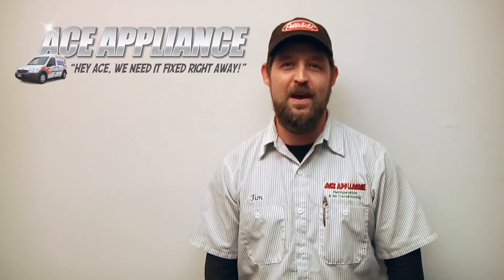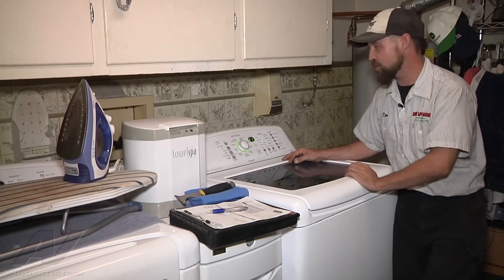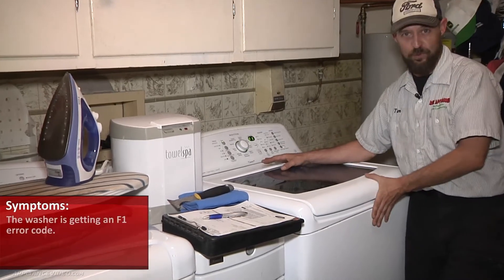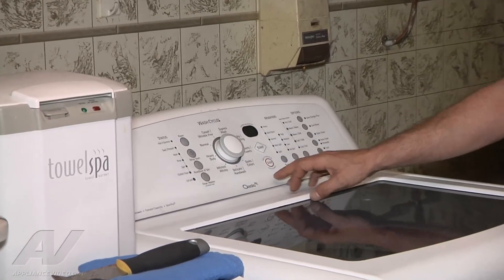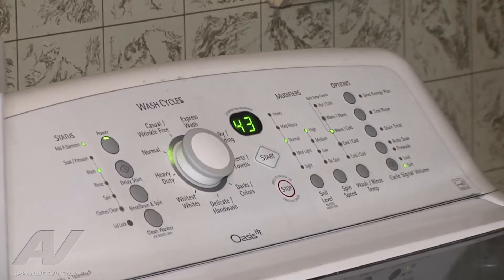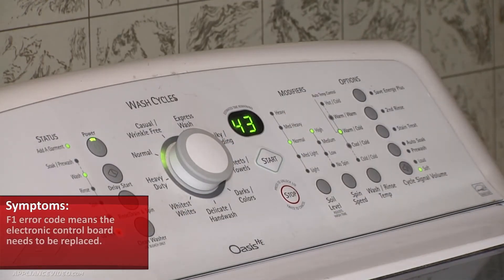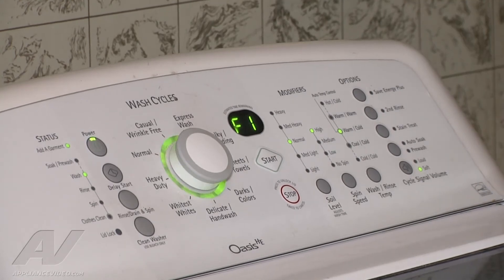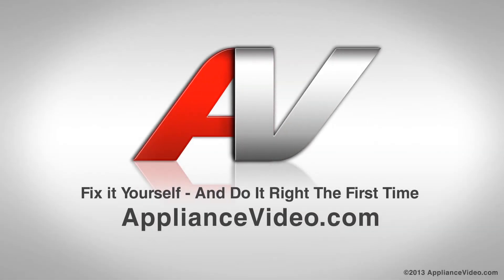Kenmore Washer Repair - F1 Error Code - Electronic Control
This video shows you how to Diagnose and Repair a *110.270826 Kenmore Washer W10189966 Electronic Control*
*Symptoms may include:* F1 Error Code

This *Kenmore* repair could apply to multiple brands: such as Whirlpool, Amana, Maytag, Roper, KitchenAid, Jenn-Air, Kenmore, Magic Chef, Admiral, Norge, and Crosley